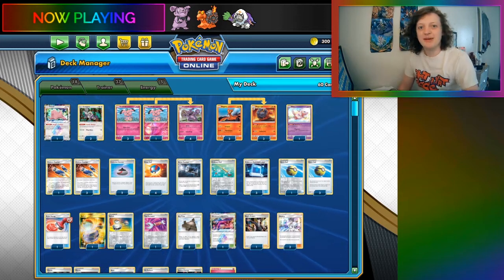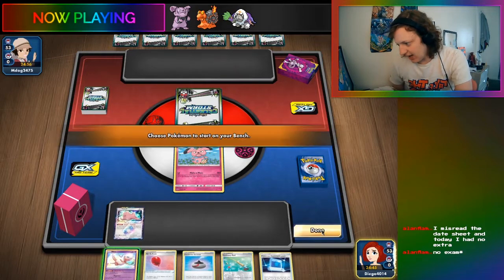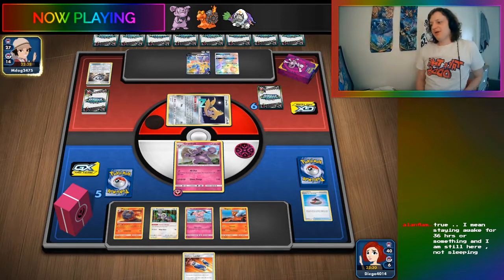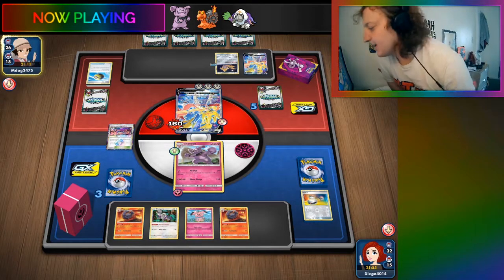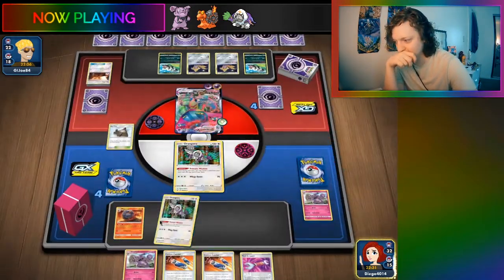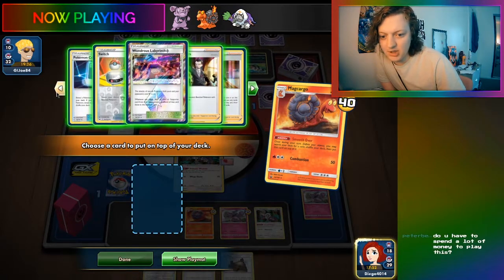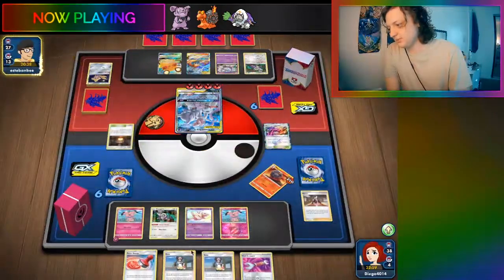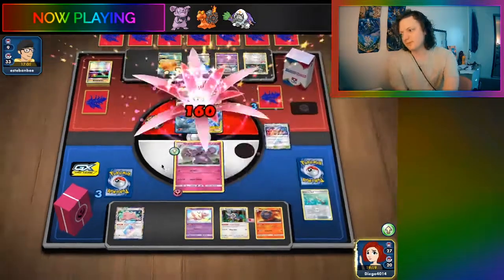The Last Ever GOOD Fairy Deck In Standard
This Granbull deck is focused on using All Out while being supported by Oranguru and Magcargo to topdeck key supporters like Rosa and Diantha. It is one of my favorite decks in standard that we will be losing to rotation in August. Play it now while its still good!

#Pokémon - 18

* 1 Ditto {*} LOT 154
* 2 Oranguru SSH 148
* 4 Snubbull LOT 137
* 4 Granbull LOT 138
* 3 Slugma LOT 43
* 3 Magcargo CES 24
* 1 Mew UNB 76

* 4 Marnie SSH 169
* 4 Quick Ball SSH 179
* 1 Tool Scrapper RCL 168
* 3 Pokémon Communication TEU 152
* 2 Evolution Incense SSH 163
* 4 Custom Catcher LOT 171
* 2 Sky Pillar CES 144
* 1 Boss's Orders RCL 154
* 2 Switch SUM 160
* 1 Reset Stamp UNM 206
* 2 Rosa CEC 204
* 1 Wondrous Labyrinth {*} TEU 158
* 2 Air Balloon SSH 156
* 4 Great Ball SSH 164
* 1 Great Catcher CEC 192
* 1 Ordinary Rod SSH 171
* 2 Diantha FLI 105

#Energy - 5

* 4 Fairy Energy Energy 9
* 1 Aurora Energy SSH 186